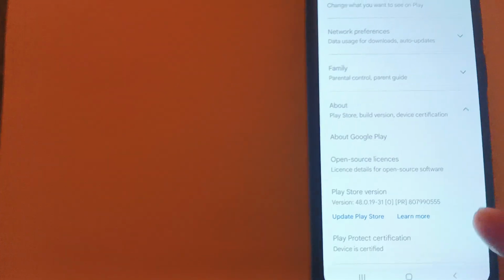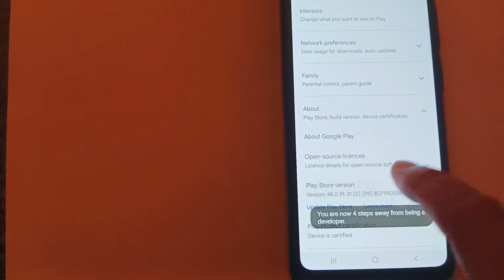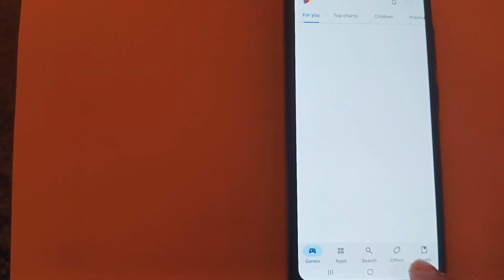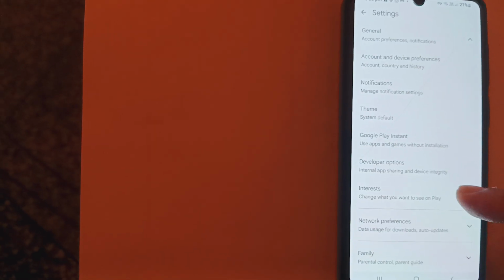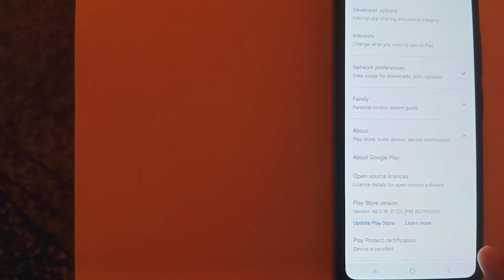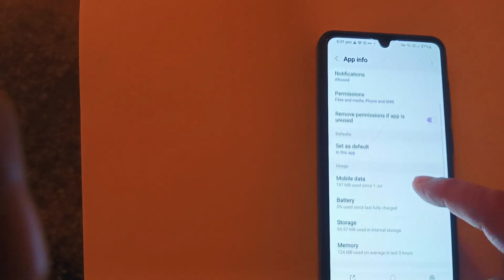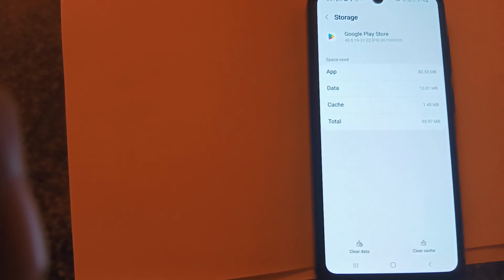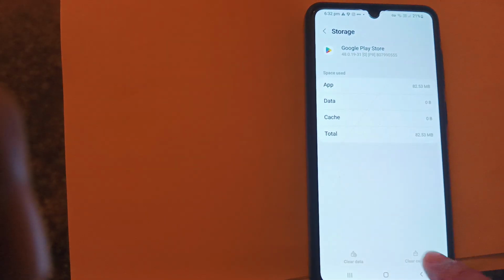How To Activate Developer Option In Google Play Store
Description:
In this tutorial, I'll guide you step-by-step on how to activate the Developer Option in the Google Play Store. If you're a developer or just want to access additional features like app testing, early access to features, or custom settings, activating Developer Options can be a game-changer.

This process is quick and easy and works on most Android devices. By enabling this feature, you can explore advanced options such as managing app updates, enabling developer settings, and more!

What you’ll learn in this video:
How to unlock Developer Options in Google Play Store
Why you should enable Developer Options
Features and tools available after activation

Troubleshooting tips in case you face issues

Queries / Keywords for the Video:

How to enable developer options on Google Play Store
Test apps through developer settings Google Play.